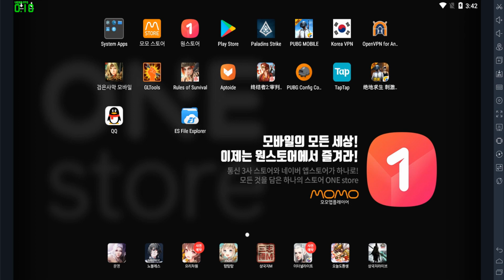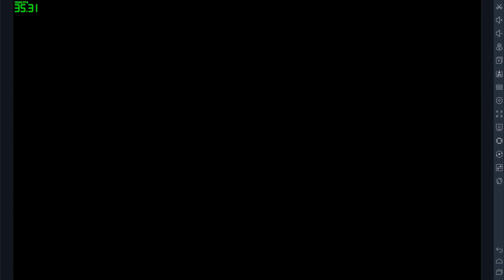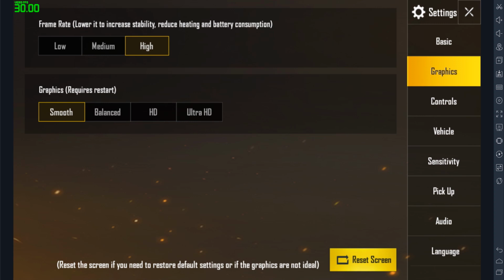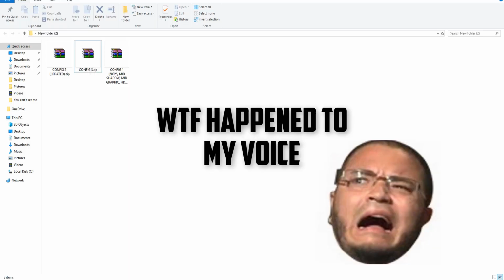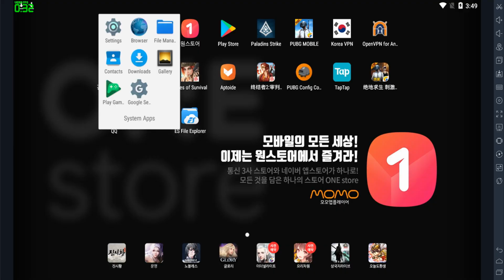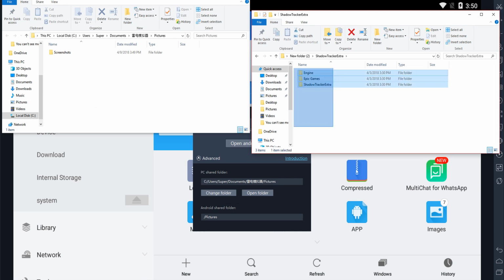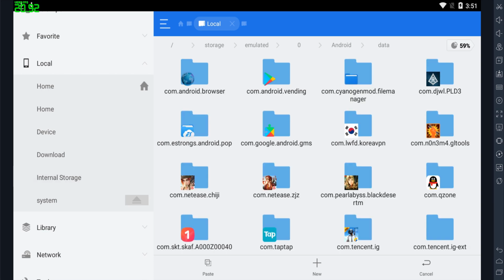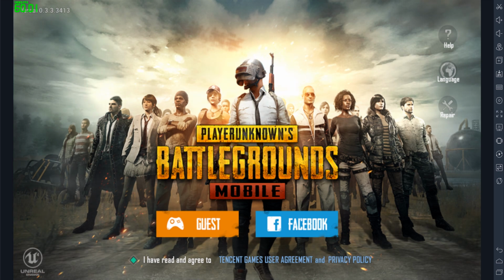PUBG Mobile - How To Enable 60FPS On English Version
Here is a video guide on how to enable 60FPS on the English version of PUBG Mobile.

Huge shoutout to Crimson_Rapri for allowing me to use his guide for this video. He's the original creator of this tutorial.